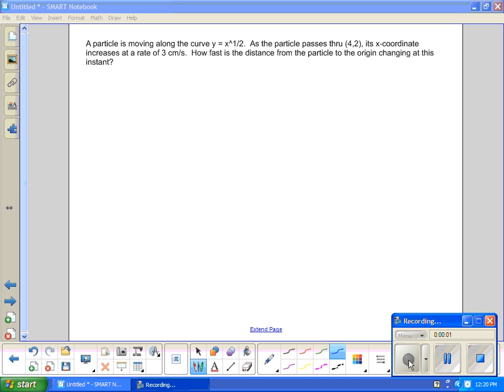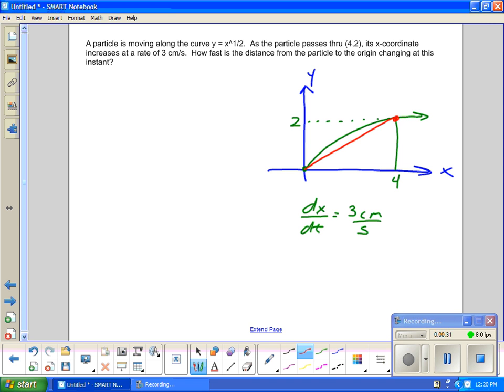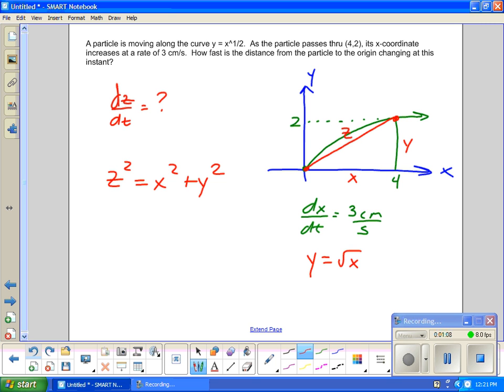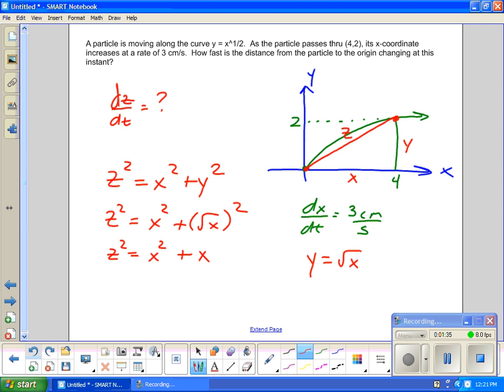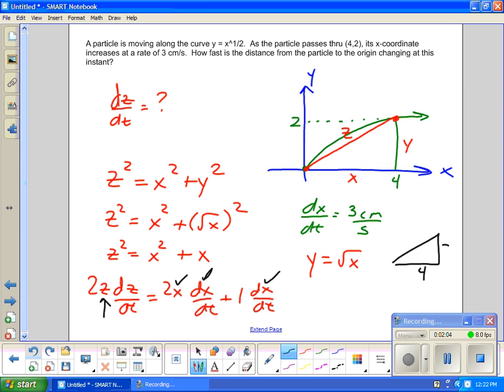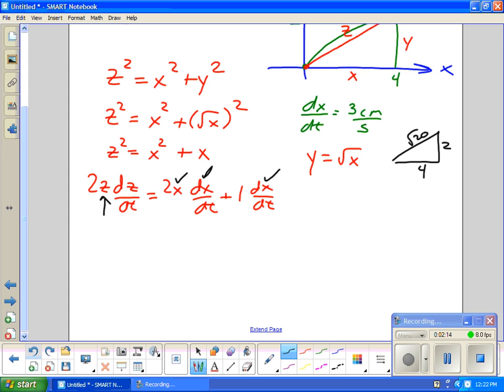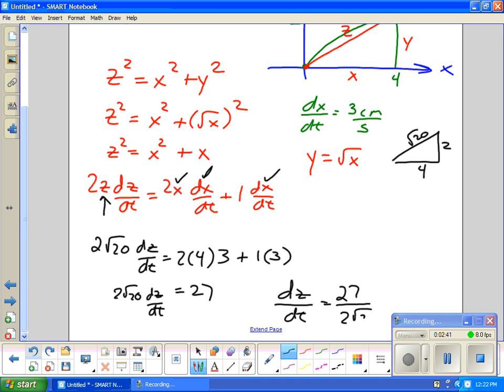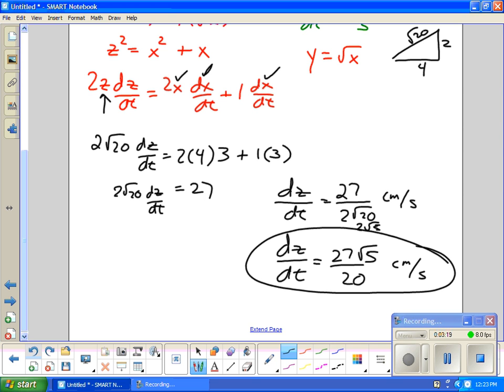Related Rate Distance to Origin along Root Function Example -- Juda math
Related Rate Distance to Origin along Root Function Example